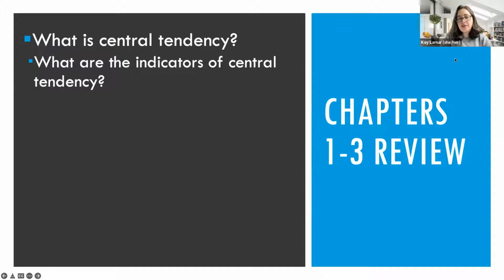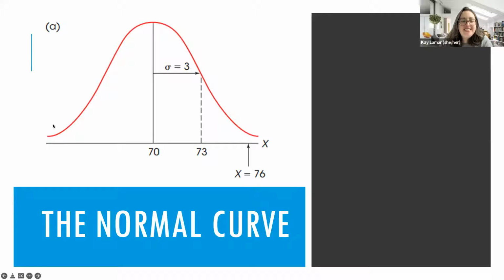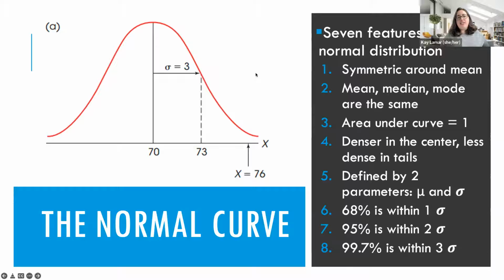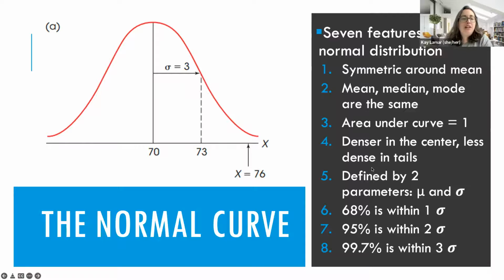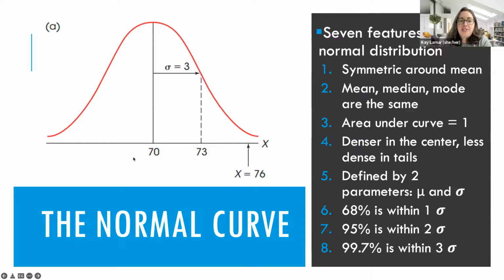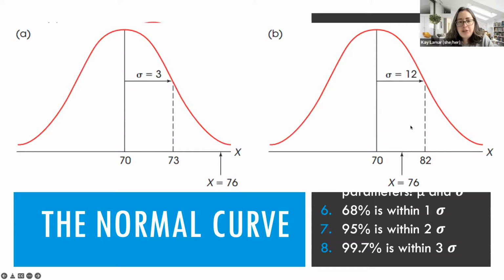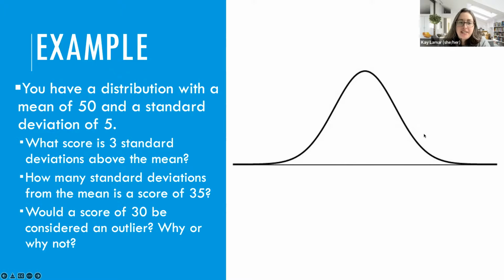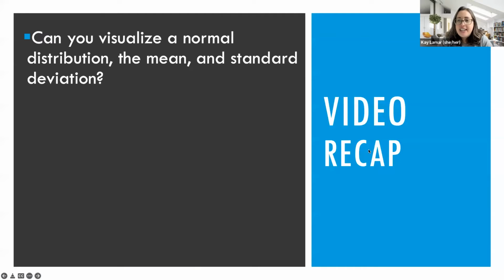STAT 18: Chapter 4 - The Normal Distribution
Hi everyone! Click Play to watch this mini-lecture video about the Normal Distribution.